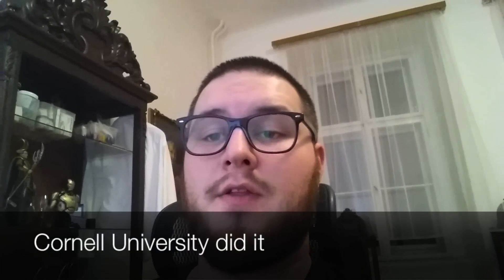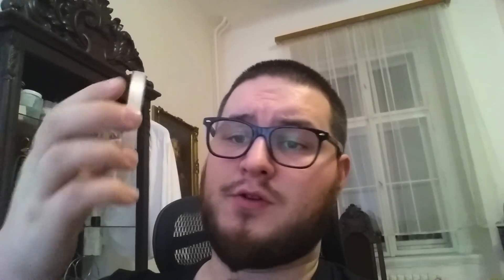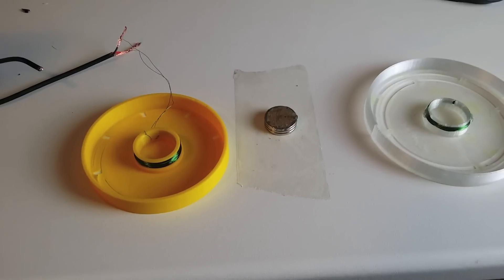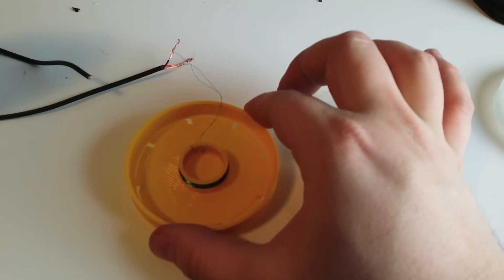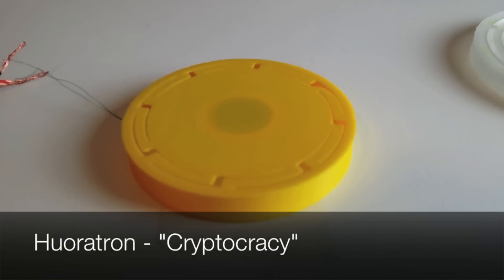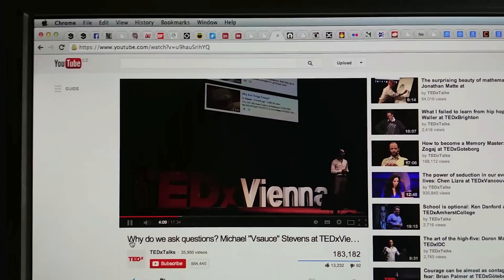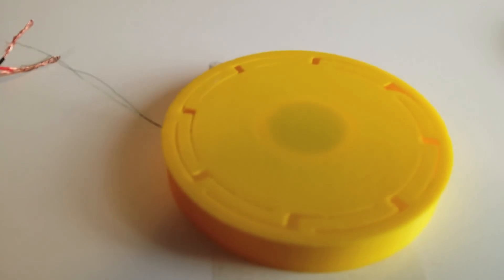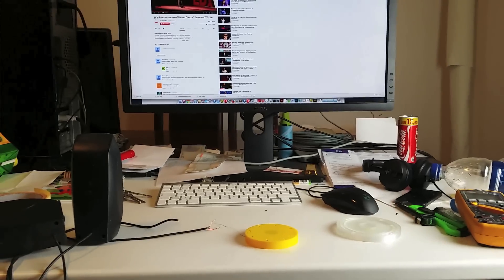3D printed speaker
I 3D printed a speaker. YAY!